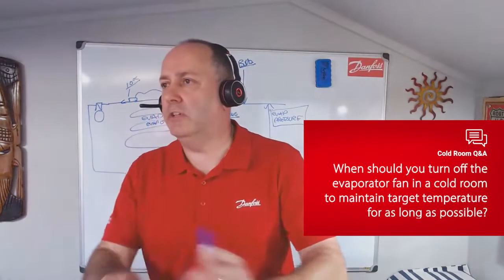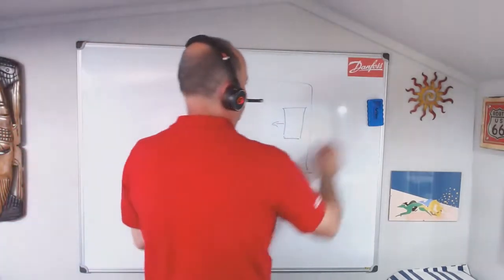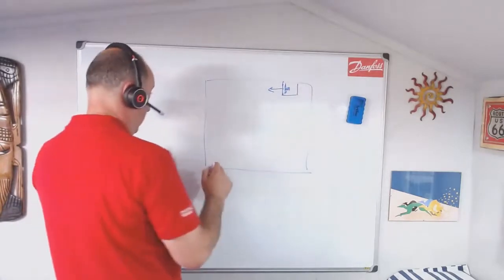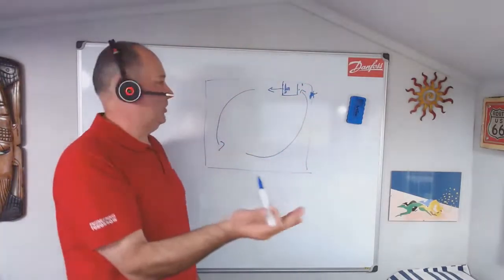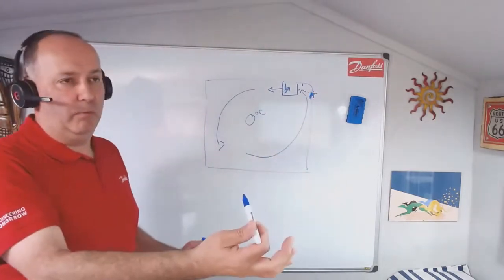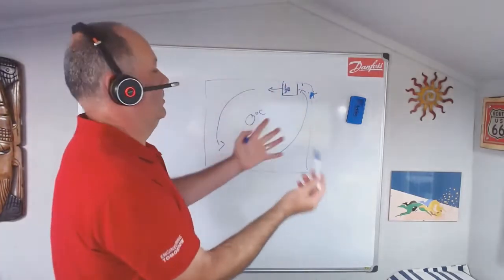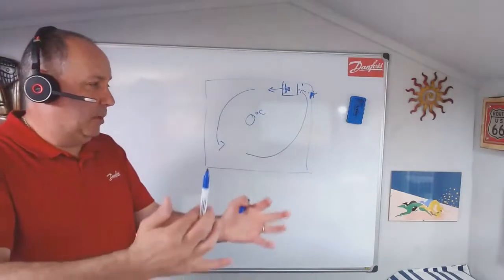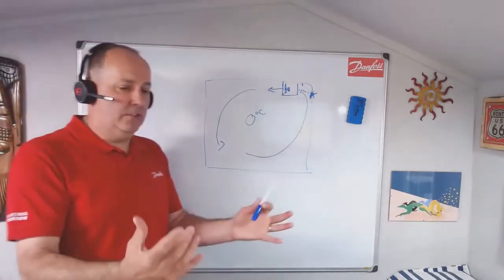When should you turn off the evaporator fan in a cold room? | Ask an Expert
In this clip from his Cold Room Q&A livestream, John Broughton answers the question: When should you turn off the evaporator fan in a cold room to maintain target temperature as long as possible?

John explains how air circulation is fundamental to measure cold room temperature. He talks about the challenge of the evaporator fan generating heat energy into the cold room. He then explains how Danfoss ADAP-KOOL® equipment can help create ideal evaporator fan activation intervals to secure air circulation and minimize the heat energy generated.

You can get the answers to many more cold room questions by watching the recording of his full livestream, available